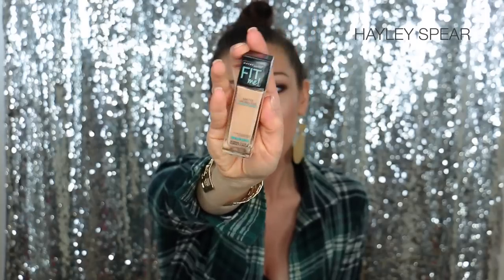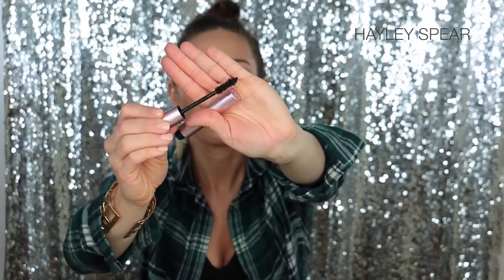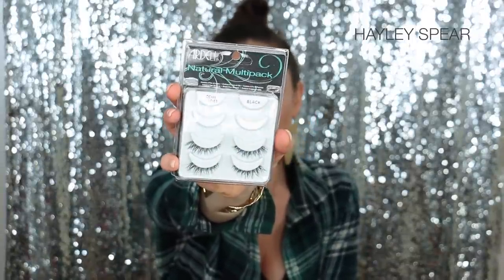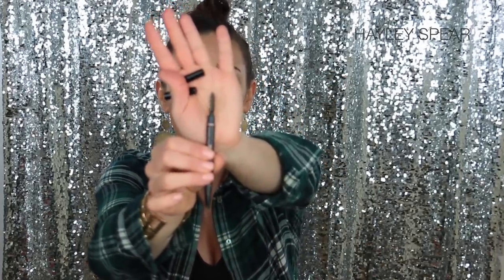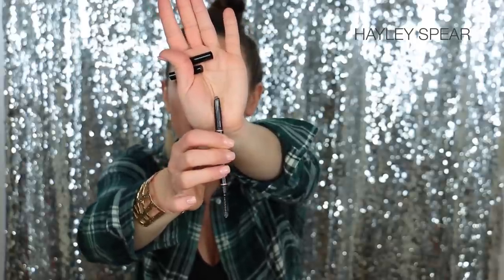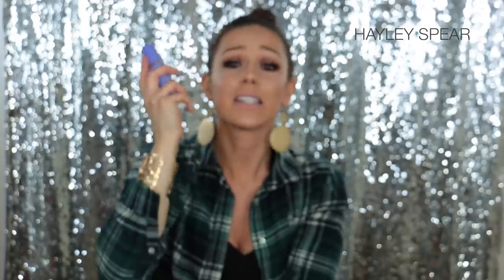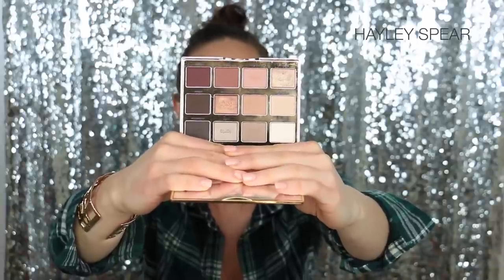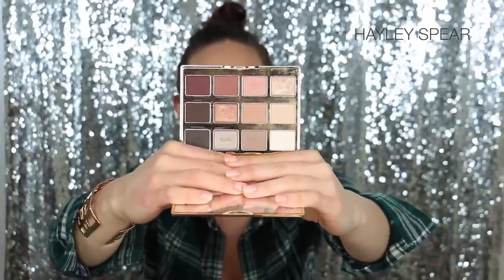January BEAUTY FAVORITES 2016| Surprise Giveaway!!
Hey guys!! It's been so long since I've filmed so here are my January beauty favorites and a SURPRISE GIVEAWAY!!! (Giveaway closed) WIN the Tartelette In Bloom Palette!!!

SNAPCHAT FUN!!
hayleyspear1

LOVING TAN (My favorite self tanner!)
Use CODE: HAYLEYSLOVE to get a free mitt with any mousse purchase!